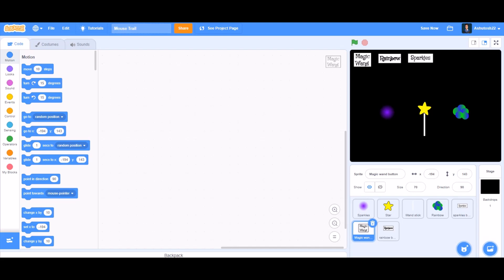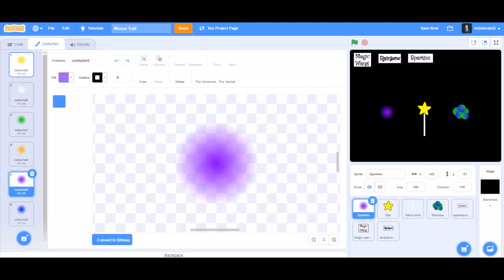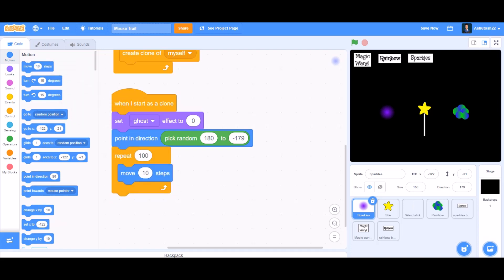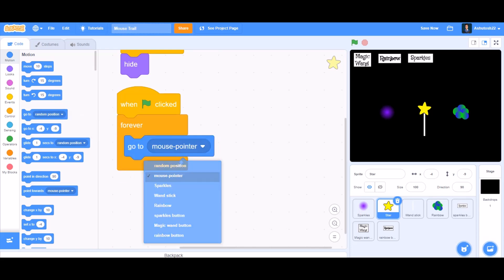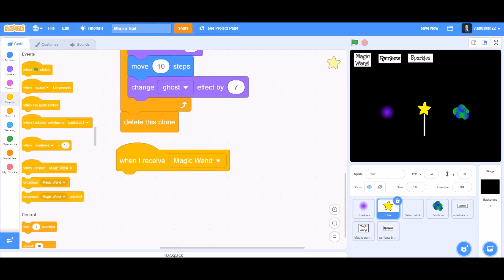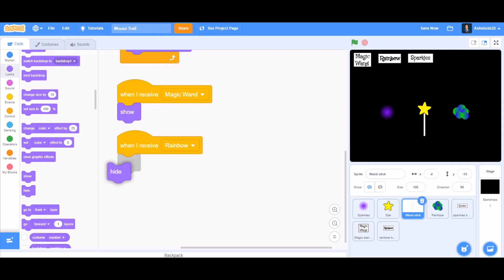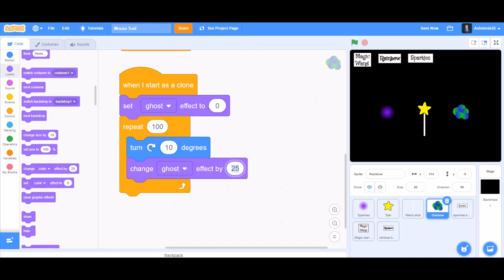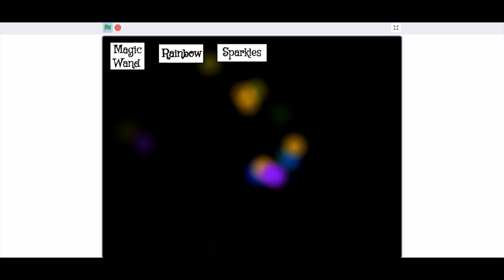How to make a Mouse Trail in Scratch 3.0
Hello everyone! In this video, we will be coding cool and satisfying mouse trails in Scratch 3.0!

We’ll be covering:
~ How to make sprites follow the mouse pointer and make clones (duplicates) of themselves.
~ How to make sprites change colour effect, change ghost effect, change size and change direction and speed.

In the project you will be able to:
~ Have fun with the cool mouse trails you made!

0:00 - Intro
0:04 - Title Card
0:07 - Mouse Trails Preview
0:22 - Coding of Mouse Trails